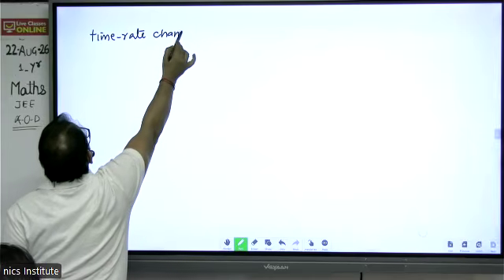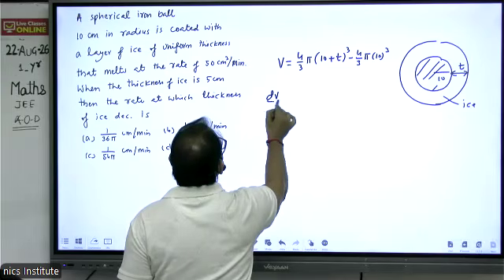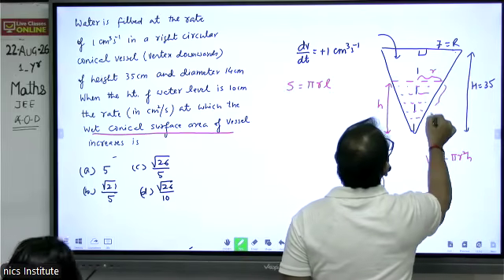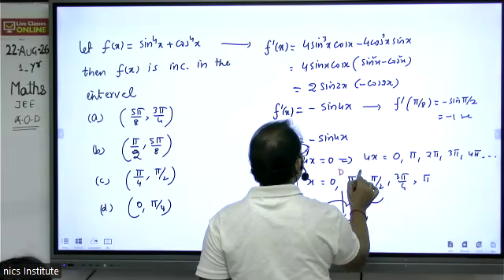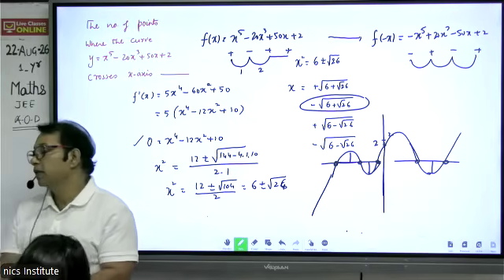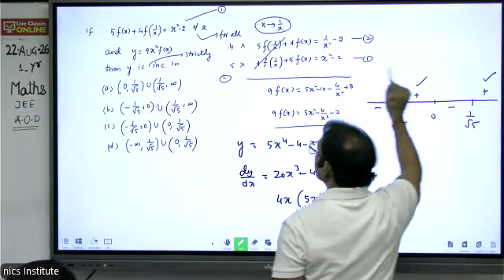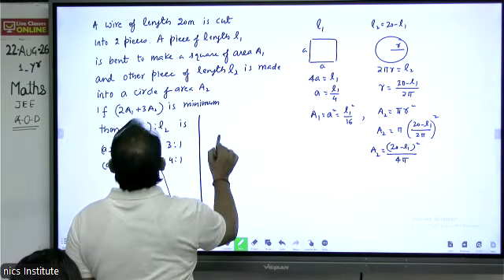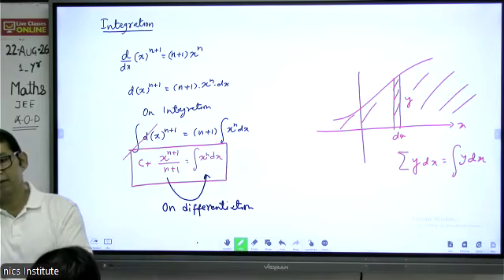Class 12 & JEE (Paper-2) Maths: Applications of Derivatives A-3 (2026-27)